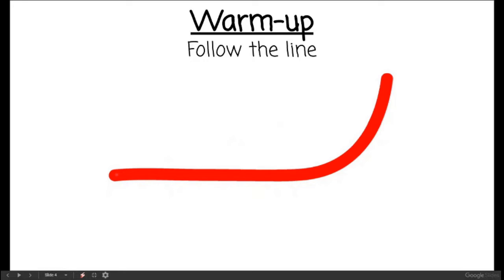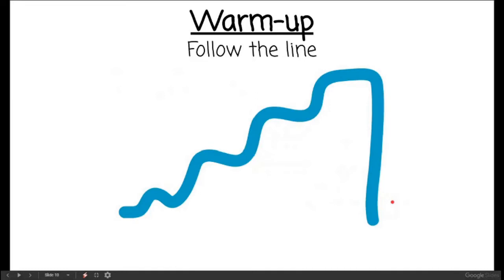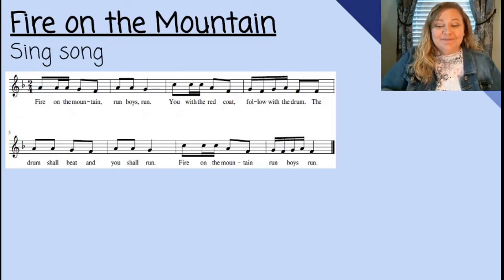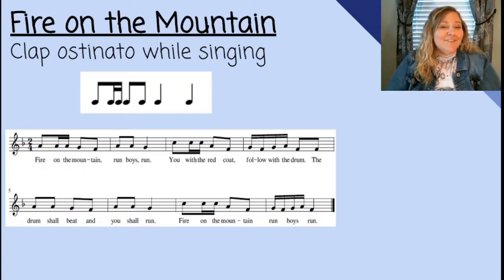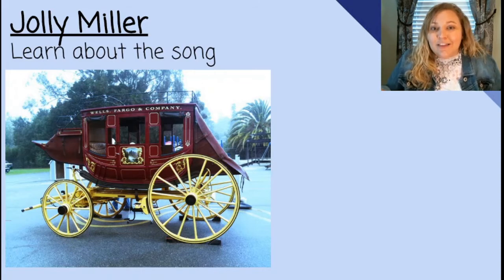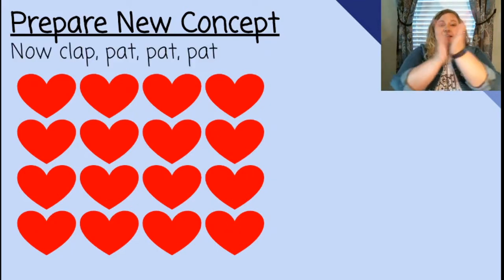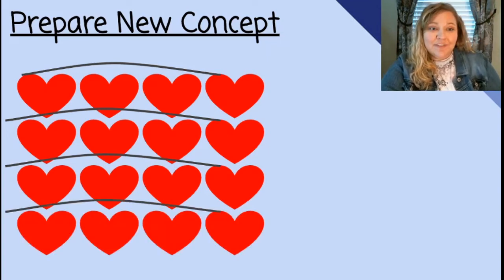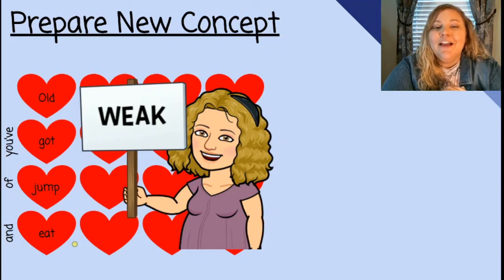3rd Grade Music Week 5